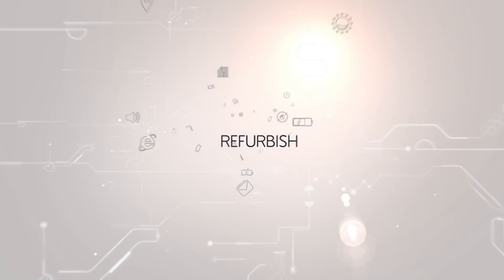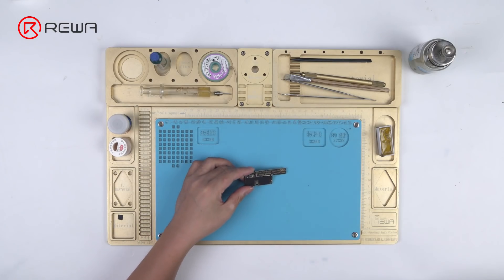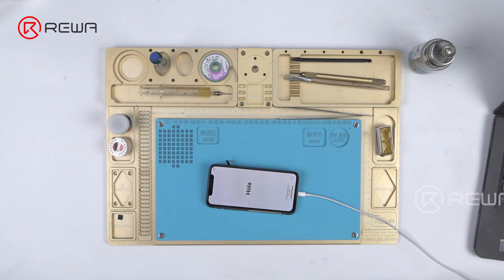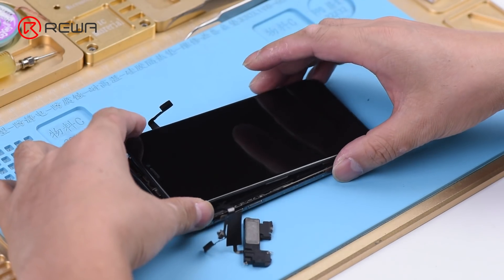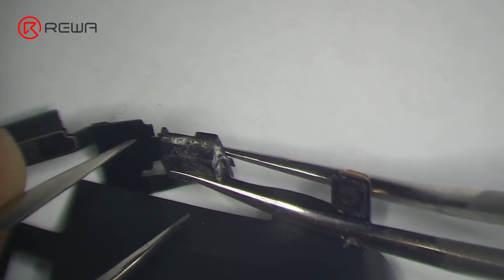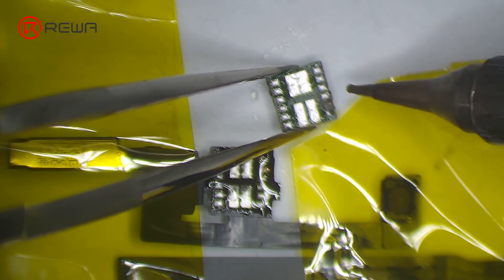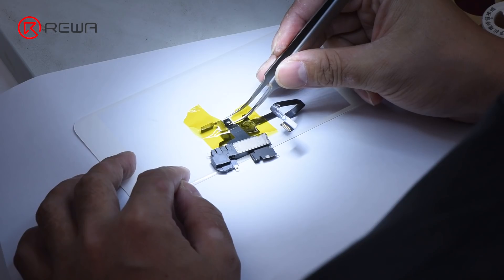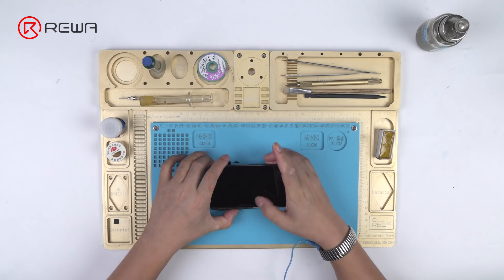A Rare Case Of iPhone X Stuck On Apple Logo（iTunes Error 4013）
iPhone gets stuck on the Apple logo, which usually means that there is a problem with the
operating system or hardware of the phone. Check out our video today and we will show you how to
diagnose and fix the problem step by step.

00:00 Intro
00:13 iPhone X Stuck On Apple Logo（iTunes Error 4013）
00:53 Cosmetic Inspection
01:05 Diagnosis
04:00 Repair
06:05 Test